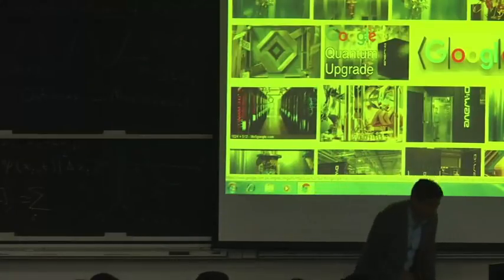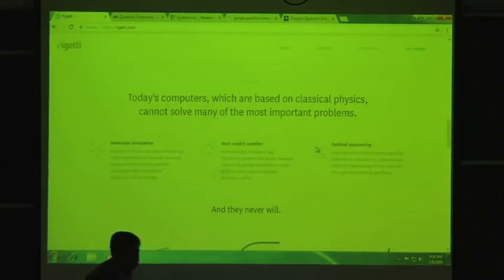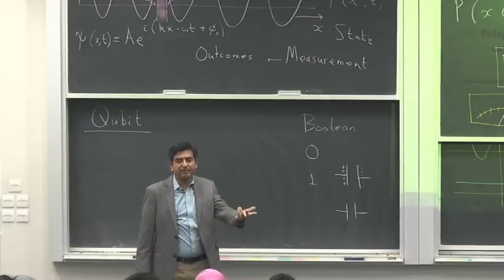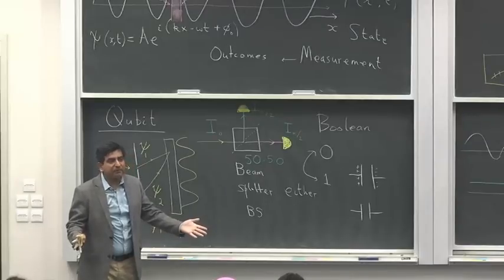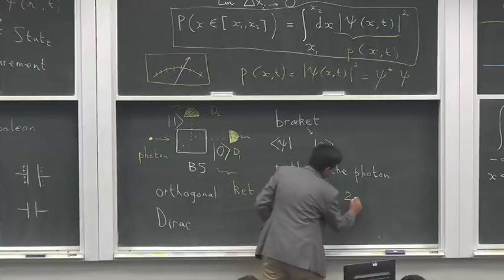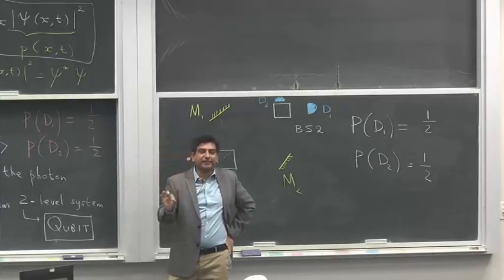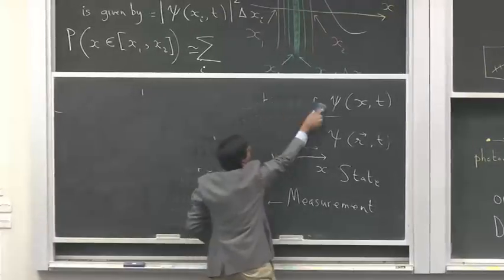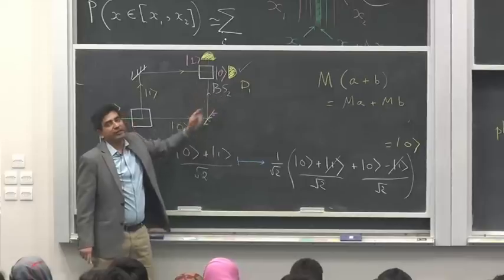Modern Physics (2018) - Lecture 12 Quantum Computing